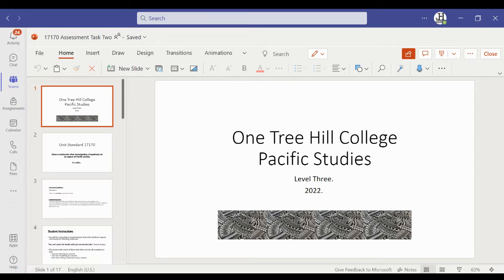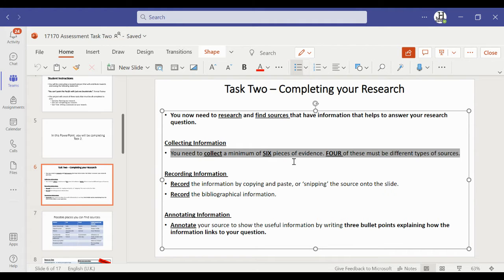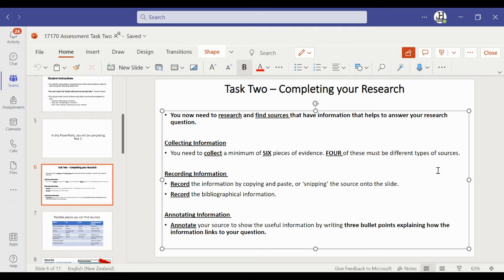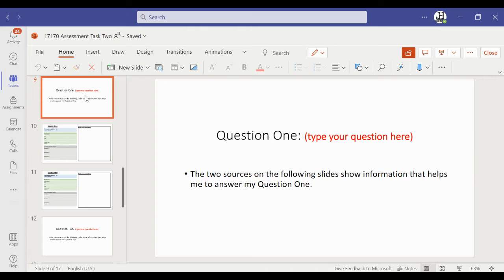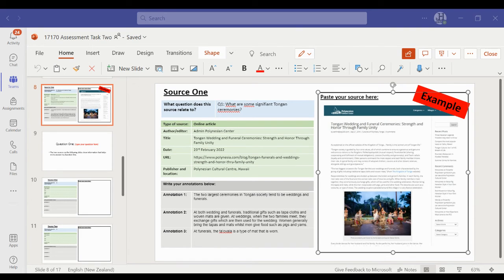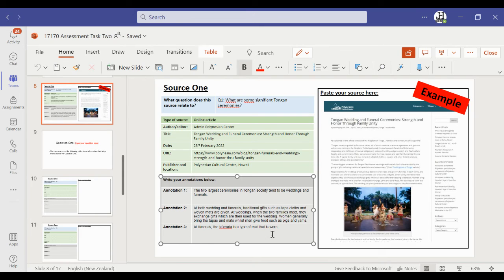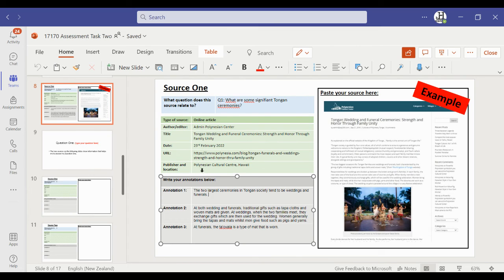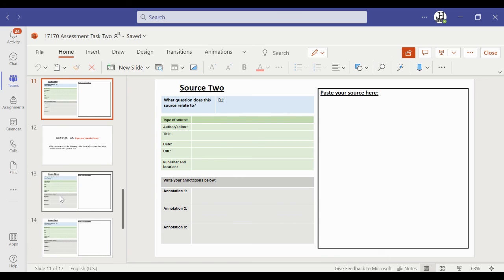13 PAC 17170 - Task Two